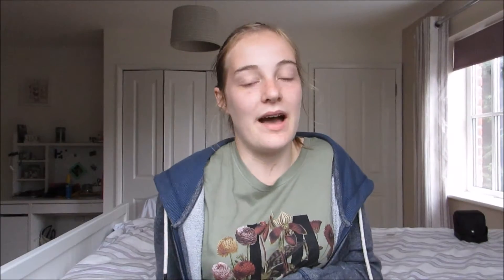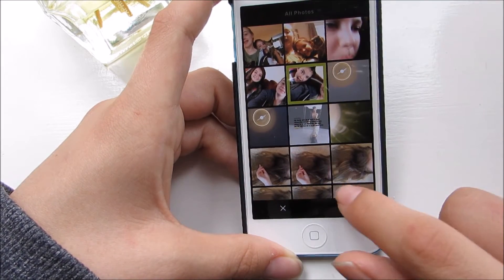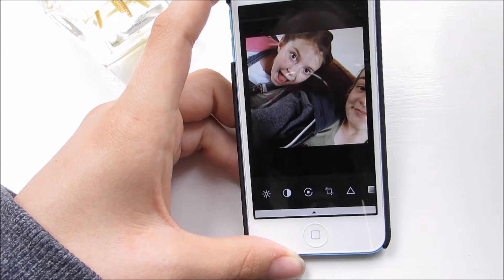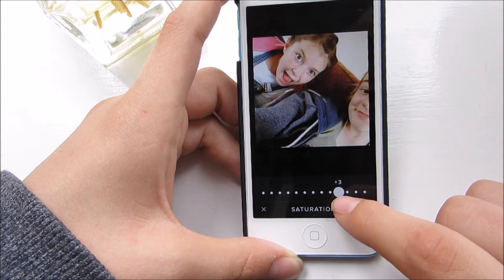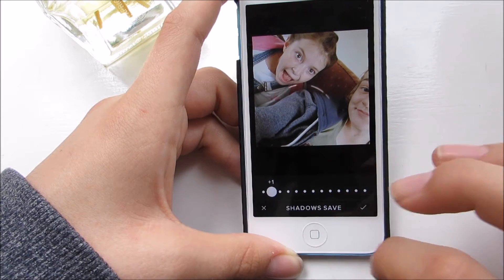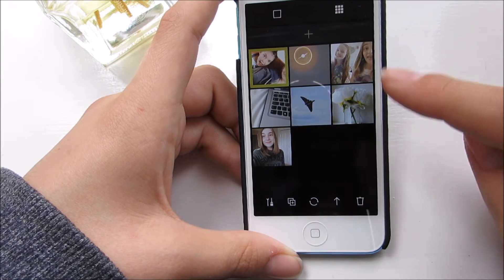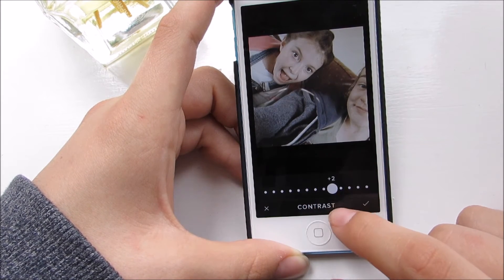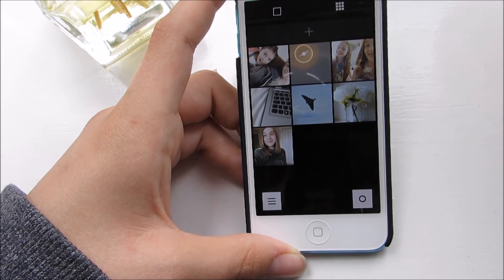How I edit my Instagram Pictures! | httpb3cca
Hey guys so I got all busy with this for you this week and I hope you find it helpful :)

If you want to see my instagram in full click on thie

Got a video with my sister coming up soon so I hope you can look forward to that!